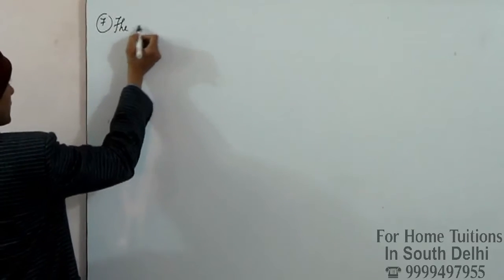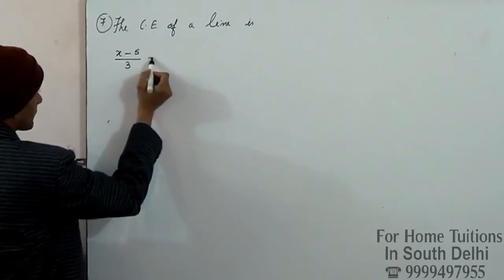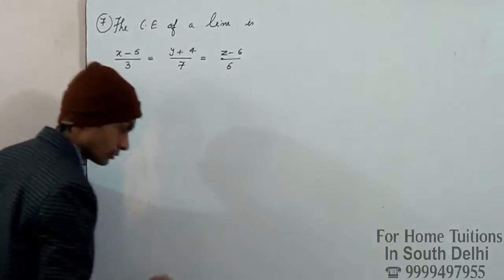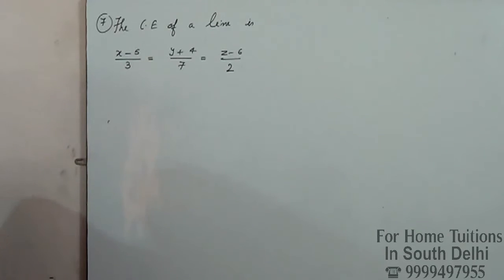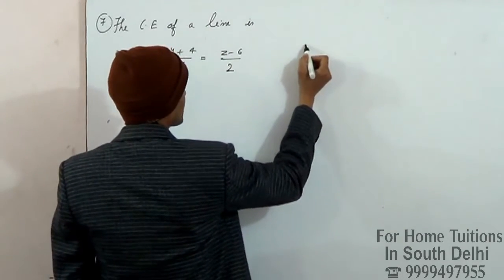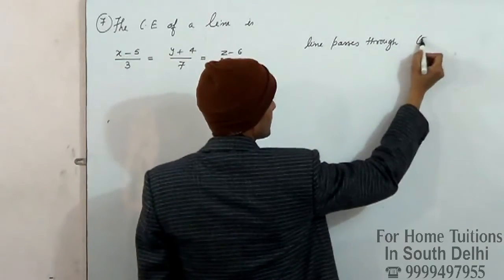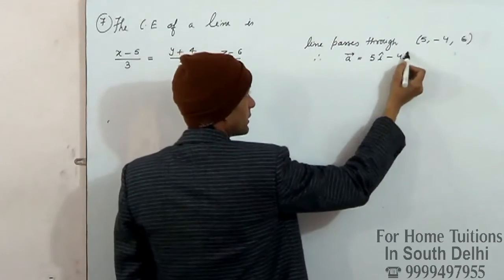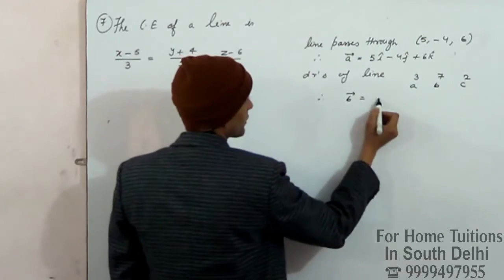Ncert solutions for class 12 maths chapter 11 Cartesian equation of a line given write vector form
ncert videos in hindi class 12 maths chapter 11 Three dimensional geometry Exercise 11.2 Question 7 Cartesian equation of a line is given write its vector form